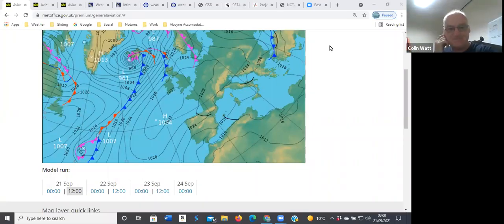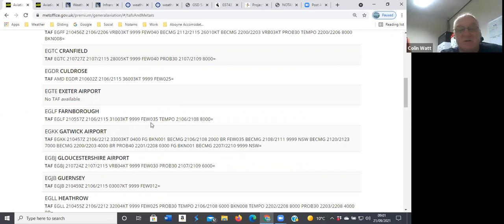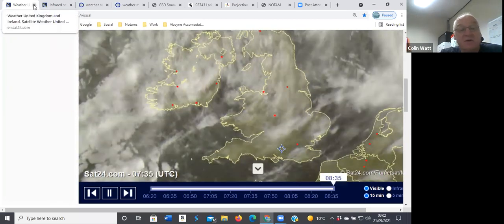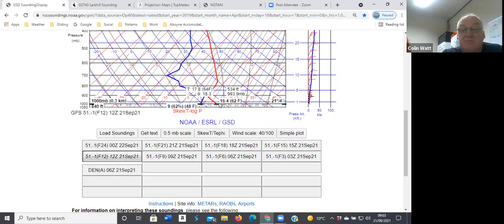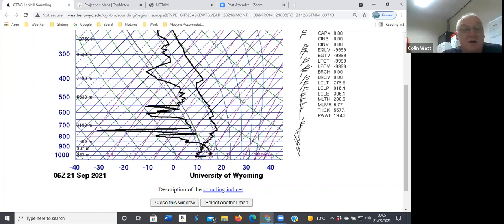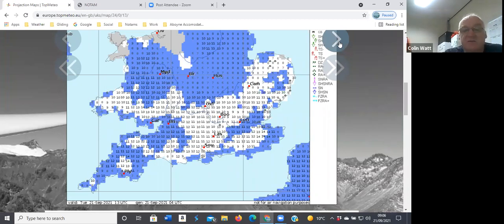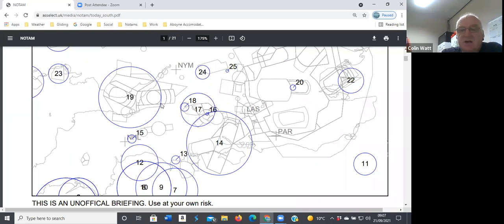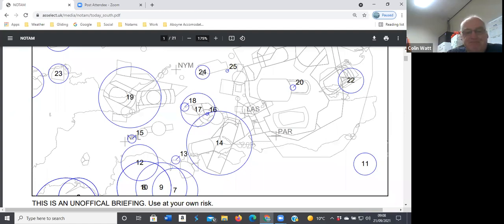Lasham Gliding Daily Flying Briefing on the 21st of September 2021.